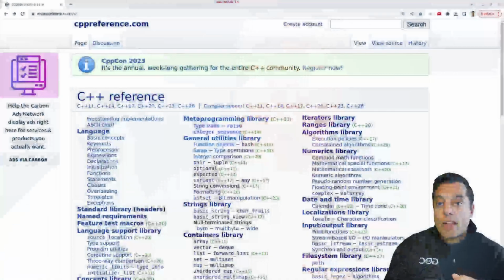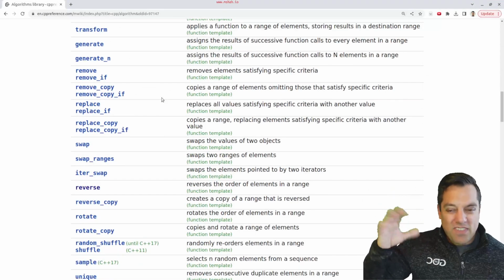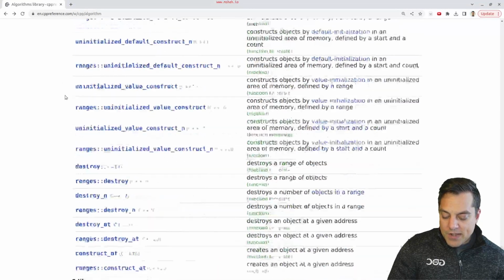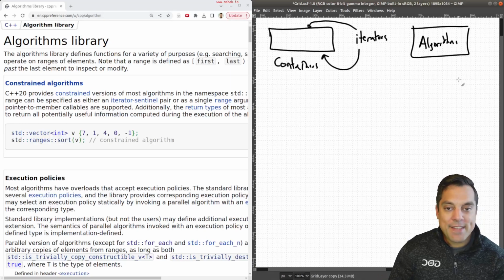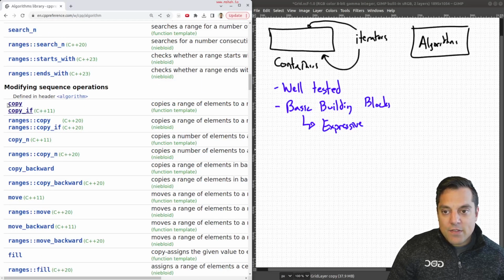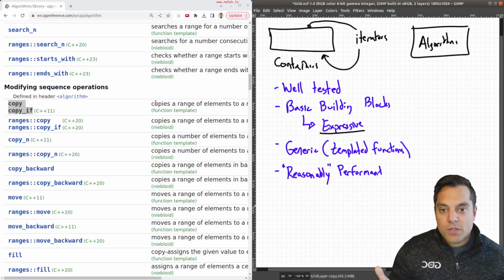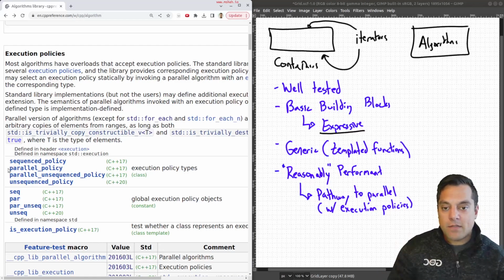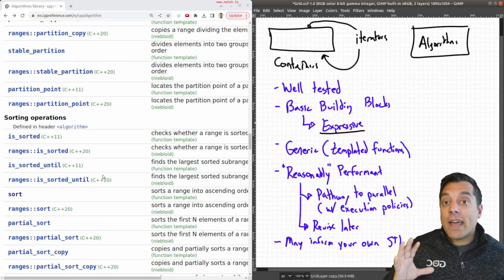C++ STL algorithm - Brief Introduction | Modern Cpp Series Ep. 141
►Lesson Description: In this lesson we are introduced to the standard algorithm library. We will be looking at algorithms in the STL which are templated functions that can work with the containers and iterations in the STL. These serve as well-tested building blocks for performing work (i.e. algorithms) in our code, and are often quite expressive. There is also a path to parallel performance with the execution policies that may be of interest as well!